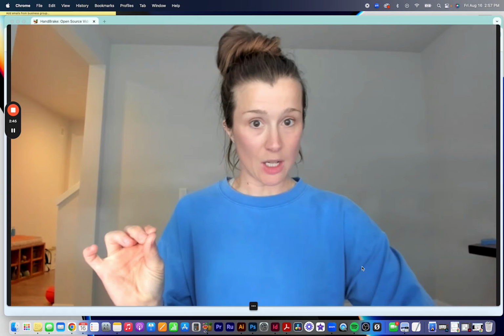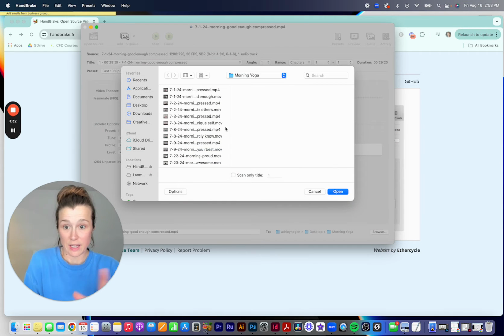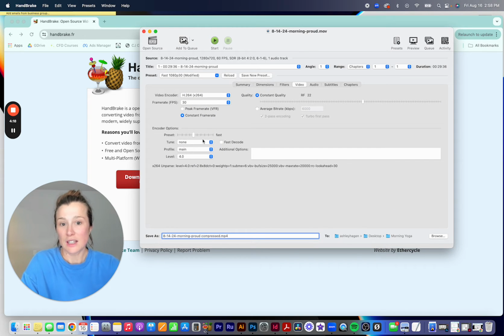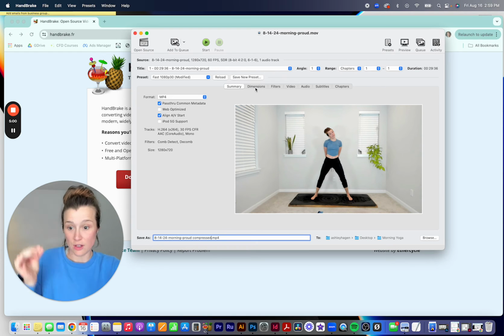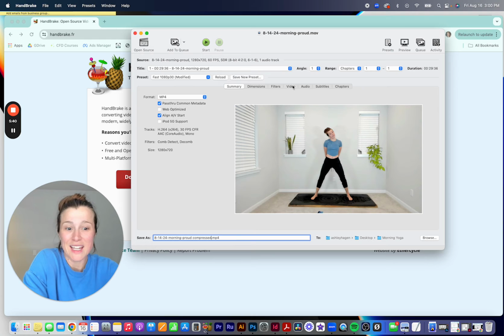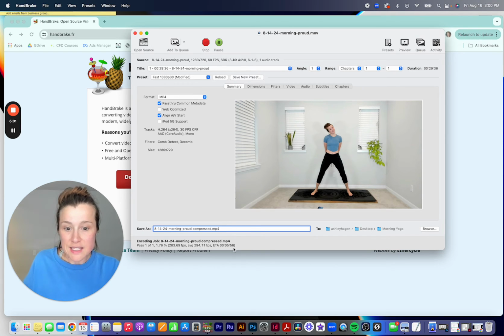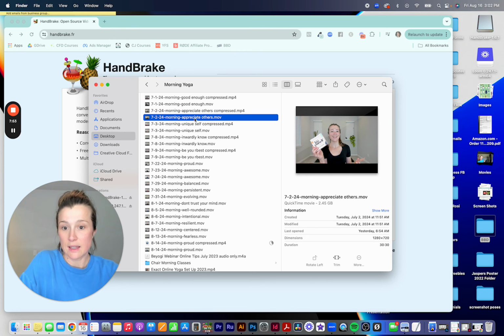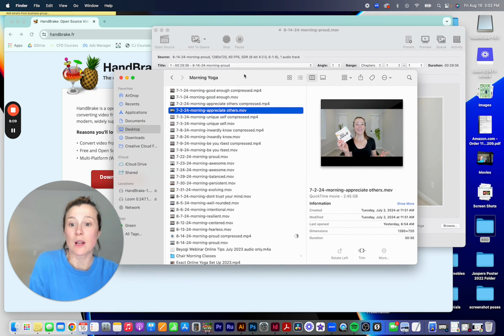Video Compression Tutorial using Handbrake for Yoga Videos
EQUIPMENT LINKS:
🎤 Rode Wireless Go II
🎤 Rode Wireless ME (new in 2023)
🔌 Rode SC7 cord (often sold out)
🔌 TRS to TRRS Adapter (off brand)
📱 Lighting cable adapter for iPhone
🎤 Diety Pocket Wireless (alt to Rode)
🎙 Blue Yeti Mic
🔆 Neewer Ring Light
💡 Softbox Lighting Kit
🎥 Logitech BRIO Webcam

Ashley Hagen (E-RYT), started practicing yoga in 2010 to help improve her performance as a college athlete. In 2013, after experiencing the benefits of a daily yoga practice, she received her 200-hr yoga teacher certification and began teaching vinyasa yoga, the most accessible style of power yoga. Her classes are fun, yet challenging with focus on finding the yogi warrior within. She now mentors new yoga teachers develop confidence to teach ONLINE with ease and authenticity.

Yoga provides great benefits, but only you know your own body and limits. Like any exercise, please consult your health care professional with any questions or concerns before starting any exercise program. When participating in any exercise or exercise program, there is the possibility of physical injury. Not all exercises in our videos are suitable for all persons. The creators of Ashes Yoga LLC, which includes all videos, classes, programs, marketing materials, and all accompanying materials are not liable for any injury, accident, or health impairment befalling and viewer of these programs, or any individual utilizing the techniques suggested in this video. Ashes Yoga is not a licensed medical care provider and represents that it has no expertise in diagnosing, examining, or treating medical conditions of any kind, or in determining the effect of any specific exercise on a medical condition. Ashes Yoga makes no representations or warranties with regards to the completeness of information on this website or any linked websites, classes, books, videos, apps, or other products represented herein.